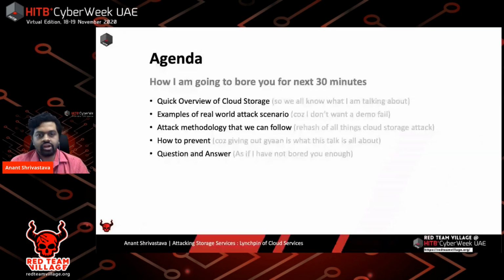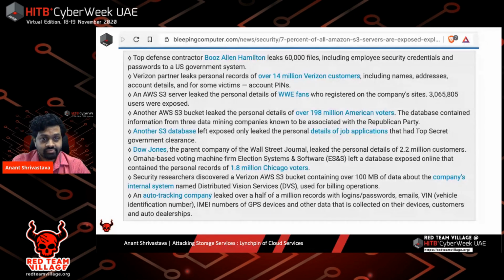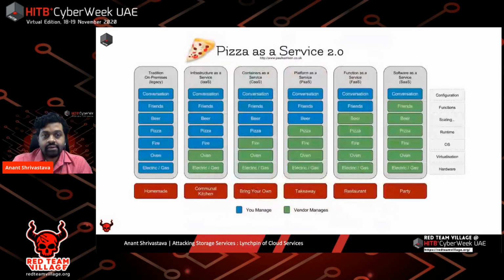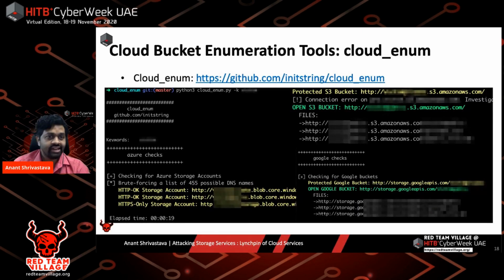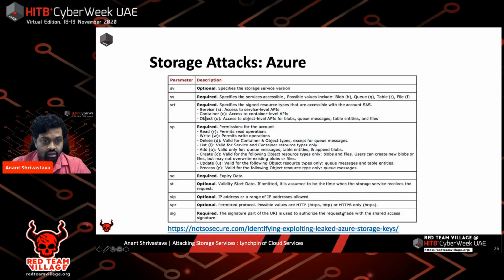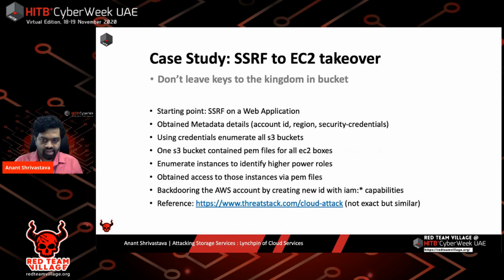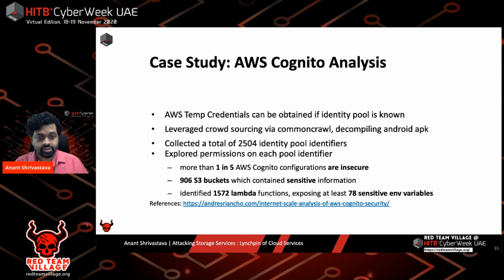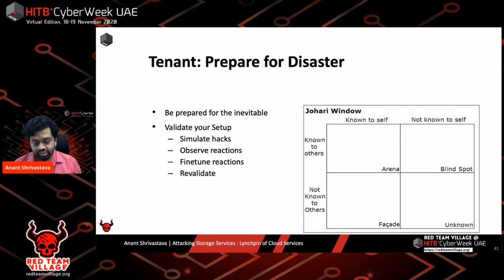RTV: Attacking Storage Services: The Lynchpin Of Cloud Services by Anant Shrivastava